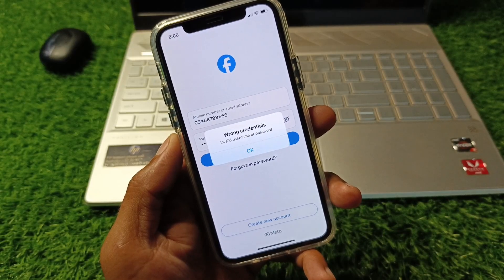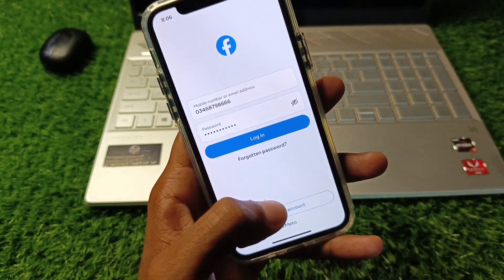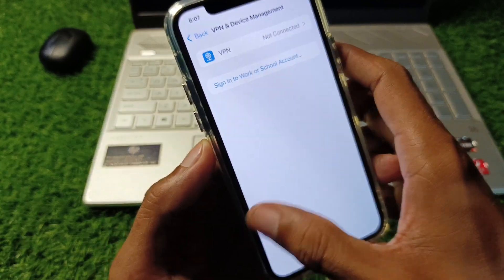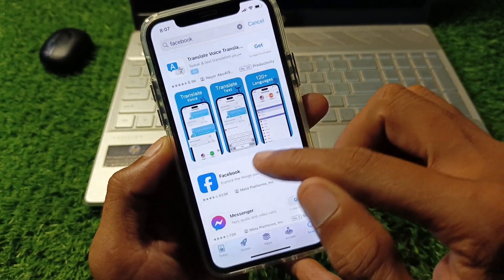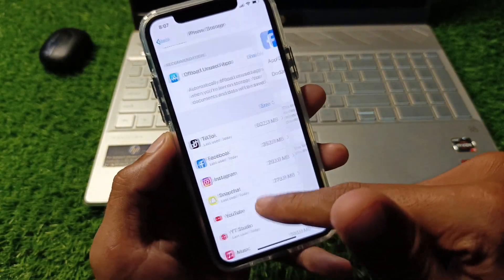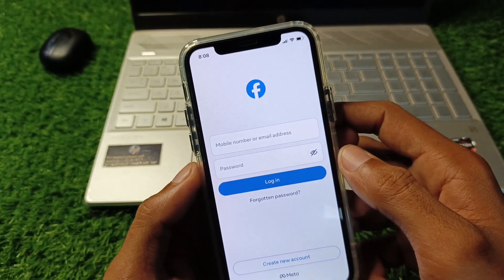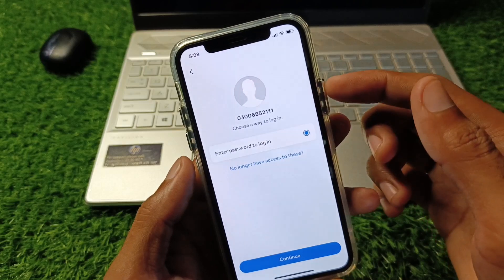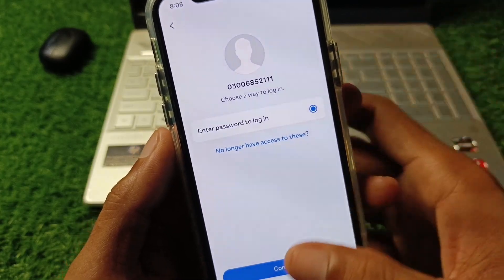[Fixed]✔️: Facebook Wrong Credentials Invalid Username or Password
Having trouble logging into Facebook and getting the message "Wrong Credentials Invalid Username or Password"? Don't worry, we've got you covered! In this tutorial, we'll walk you through step-by-step solutions to fix this common issue.